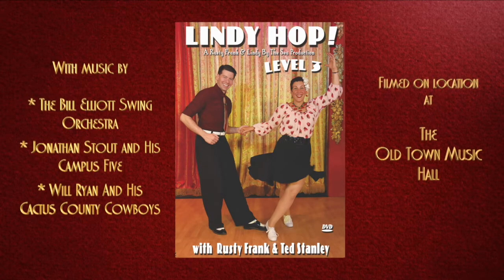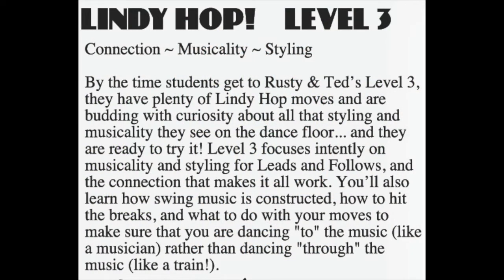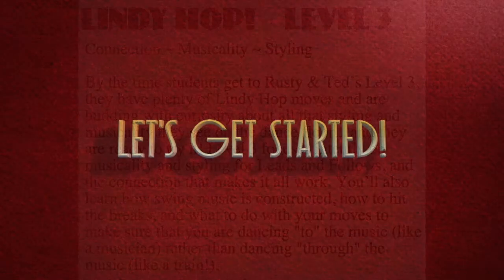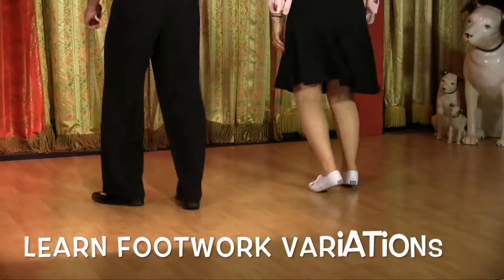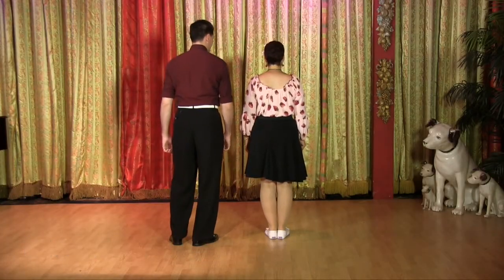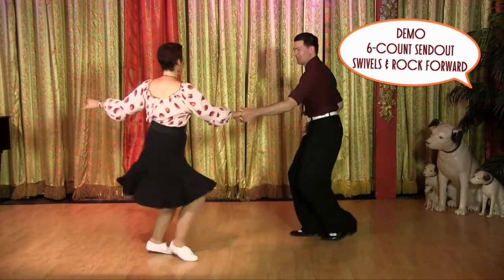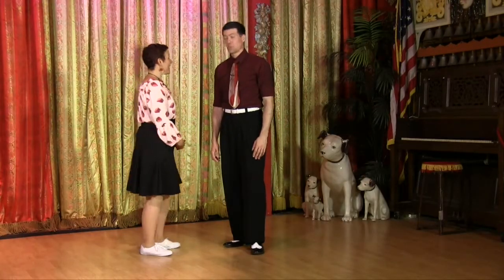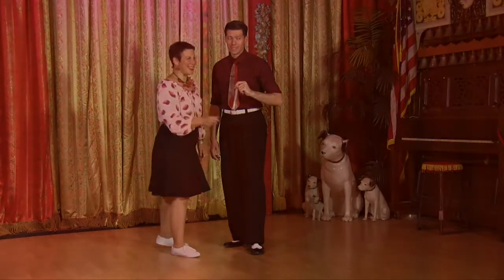Lindy Hop, Level 3 - with Rusty Frank & Ted Stanley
Lindy Hop, Level 3
with Rusty Frank & Ted Stanley

Connection ~ Musicality ~ Styling

By the time students get to Rusty & Ted’s Level 3, they have plenty of Lindy Hop moves and are budding with curiosity about all that styling and musicality they see on the dance floor... and they are ready to try it! Level 3 focuses intently on musicality and styling for Leads and Follows, and the connection that makes it all work. You’ll also learn how swing music is constructed, how to hit the breaks, and what to do with your moves to make sure that you are dancing "to" the music (like a musician) rather than dancing "through" the music (like a train!).

1. Opening
2. Welcome to Level 3
3. Footwork: Rhythm & Styling
4. Connection, Styling & Musicality
5. Eyes Closed Exercise
6. Eyes Closed Demo
7. No Contact Exercise
8. No Contact Demo
9. Swap Lead & Follow Exercise
10. Swap Lead & Follow Demo
11. Musicality & Hitting the Breaks
12. Styling on 6-Count / Sendout
      Swivels (Follows) & Forward Rock (Leads)
13. Musicality: AABA and Blues
14. Lindy By The Sea Students
15. Lindy By The Sea Students AABA Demo
16. Blues Structure Breakdown
17. Lindy By The Sea Students Blues Demo
18. Phrasing
19. AABA Structure Dance Demo
20. Blues Structure
21. Blues Structure Phrase, 4 Charlestons,
      Swing out (the Turnaround) & Lindy Circle
22. Music Structure
23. Swingout Stylings Swivels & Kicks
24. Styling Swingouts - Let's see it again in Slow Motion
25. Styling: Kickdown
26. 2 Beat Add-Ons Exercise
27. 2 Beat Add-Ons Demo
28. Musicality Comments
29. Birthday Dance Description
30. Birthday Dance
31. Jam Circle
32. Wrap Up
33. Rusty and Ted Dance
34. End Credits